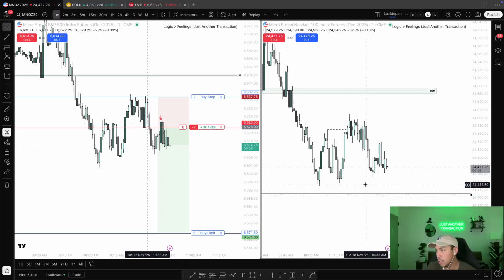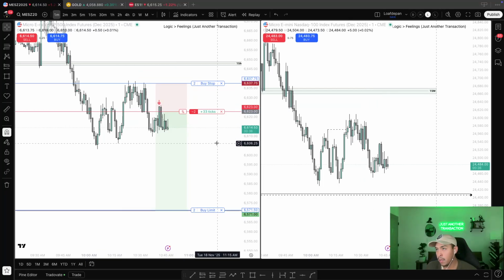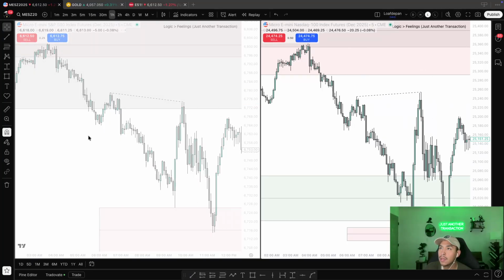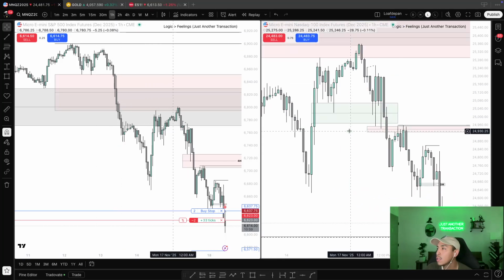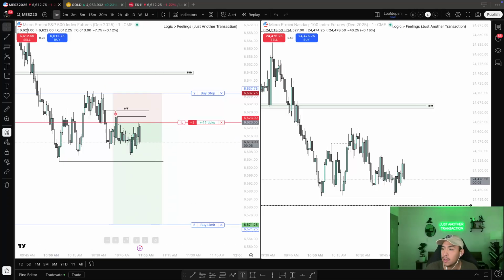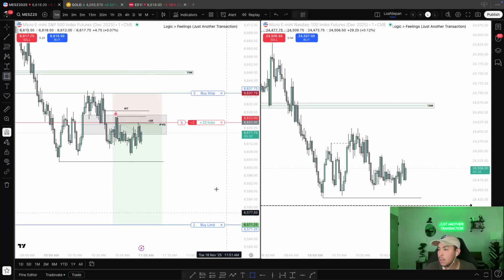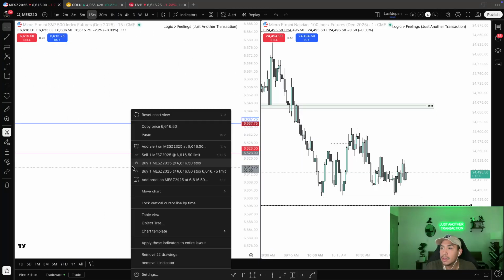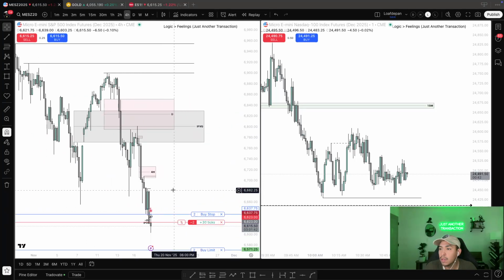AM New York Session LIVE Trade Recap | Full Breakdown & Lessons Learned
In this video, I walk you through my AM New York session trade from yesterday, breaking down the full narrative, market structure, confluences, and execution. You’ll see exactly what I was looking for, why I took the trade, and the key lessons you can take away to apply in your own trading.

📈 What’s inside this recap:
– Market bias and higher-timeframe narrative
– Key PD arrays and setups that formed
– Entry model explanation and timing
– Trade management & execution review
– What I learned and how to improve next session